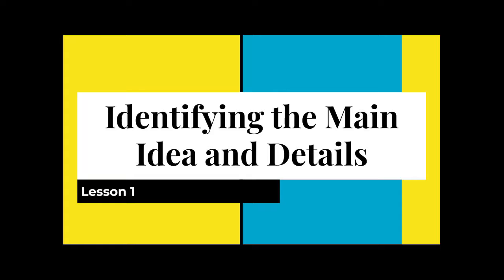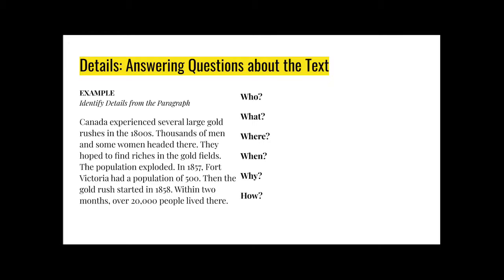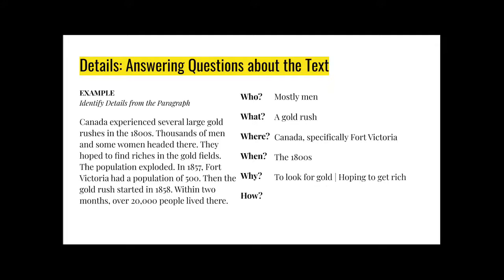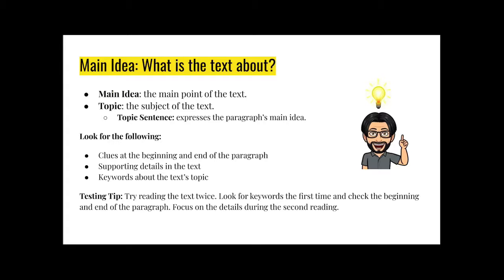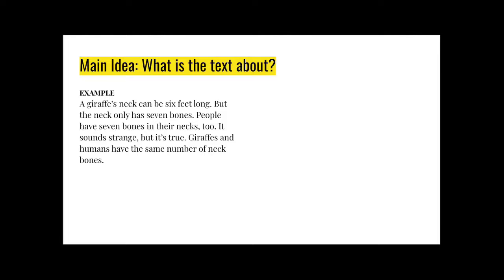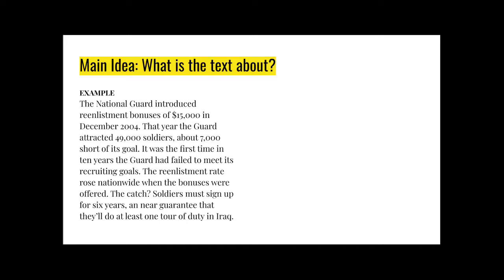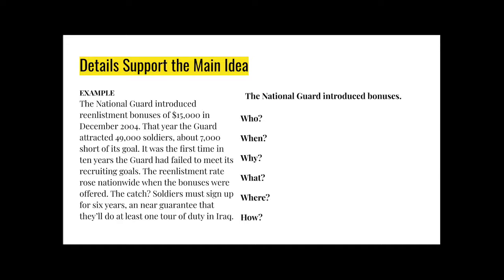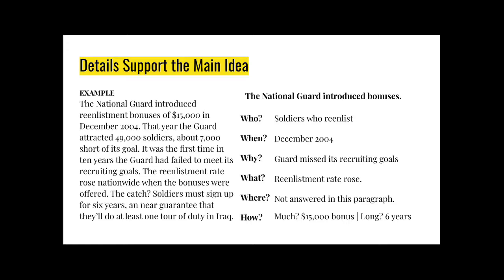Lesson 101 Main Ideas & Details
This lesson provides an overview of the reading interpretation skills of identifying the key details of a text and the main ideas that they support.